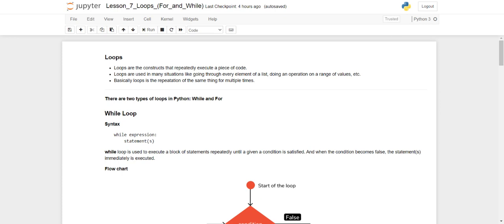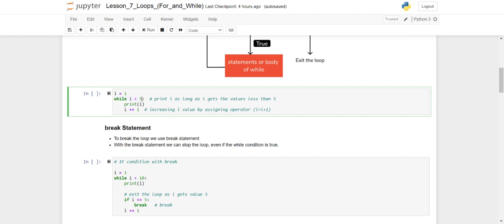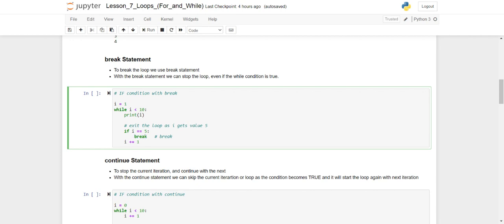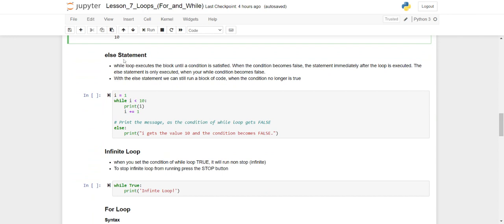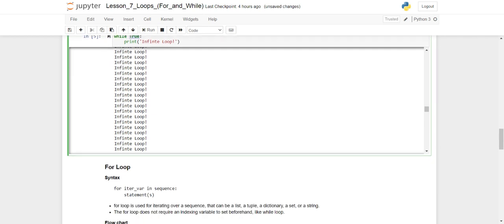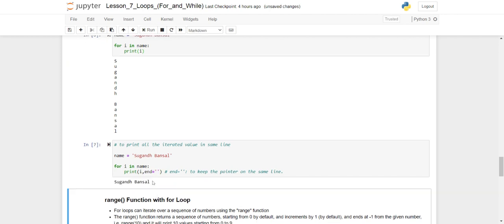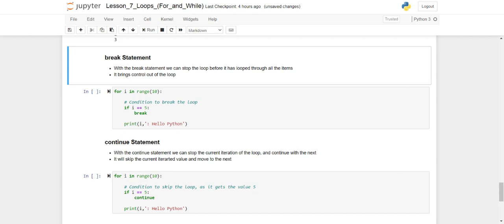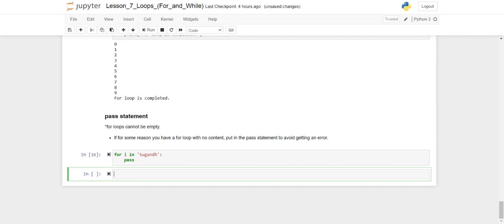Python Loops (Python for beginners)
Road to data analysis (all previous videos)...

GitHub link.